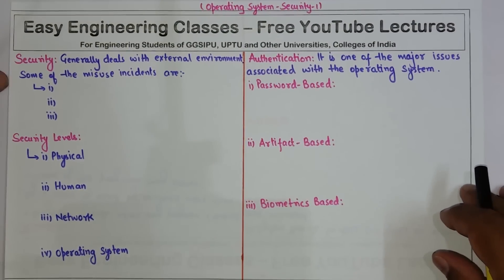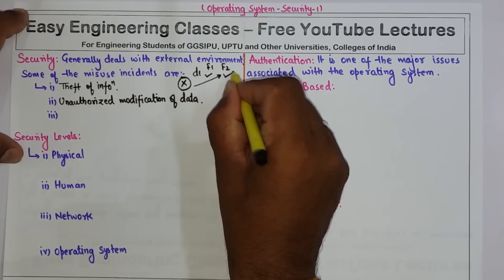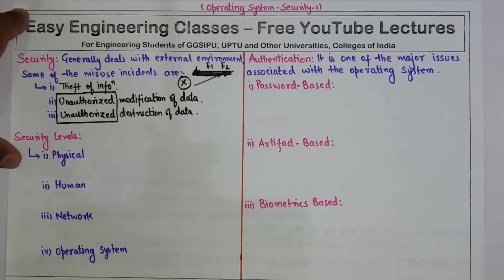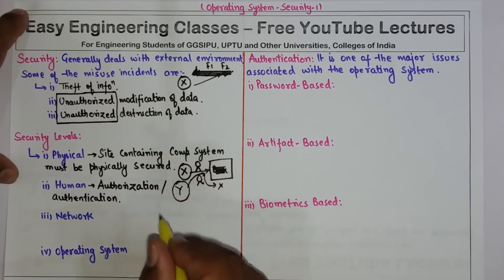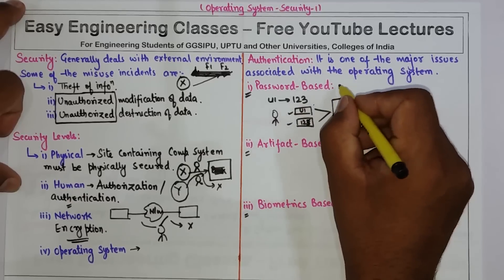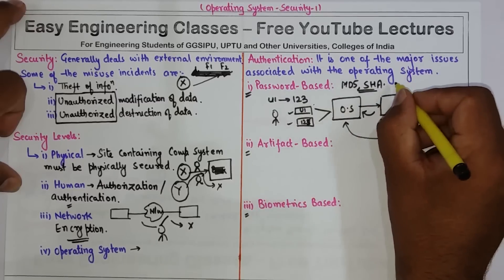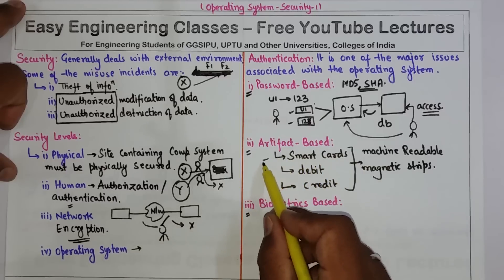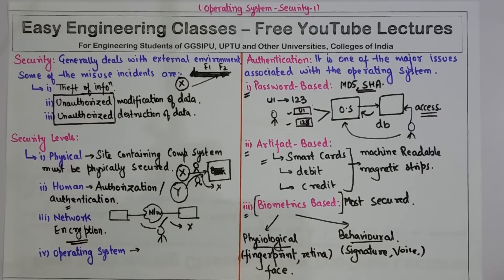L72: Security Levels in Operating System | Authentication(Password, Artifact, Biometric)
In this video Security Levels in Operating System is explained alongwith various Authentication Methods - Password, Artifact, and Biometrics). This topic is very important for College University Semester Exams and Other Competitive exams like GATE, NTA NET, NIELIT, DSSSB tgt/ pgt computer science, KVS CSE, PSUs etc"

Links for GATE/UGCNET/ PGT/ TGT CS Previous Year Solved Questions